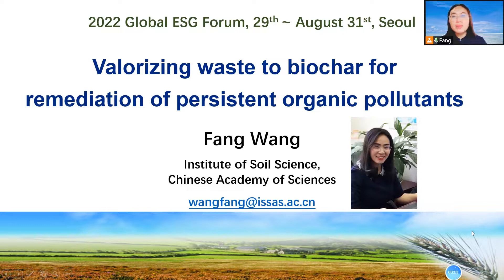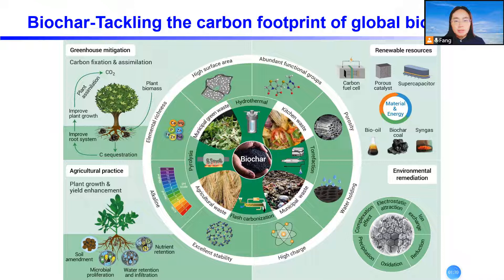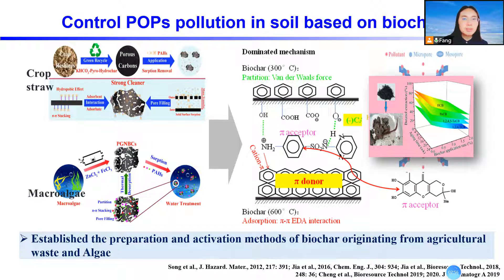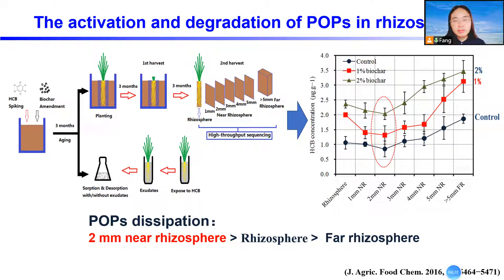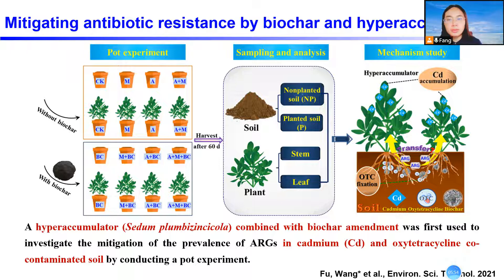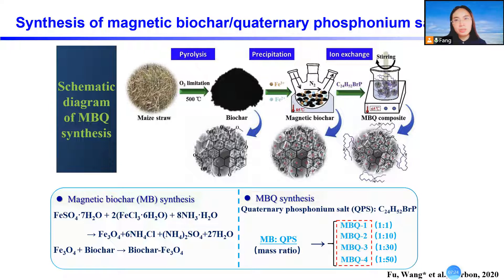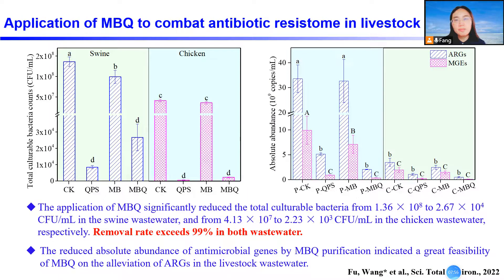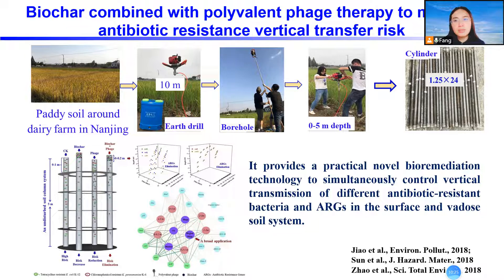Biochar Enhanced Dissipation of Persistent Organic Pollutants in Soil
Title: Biochar Enhanced Dissipation of Persistent Organic Pollutants in Soil
Presenter: Prof. Fang Wang, University of Chinese Academy of Sciences

Hosted by IESGA